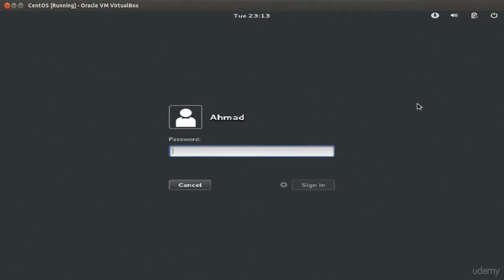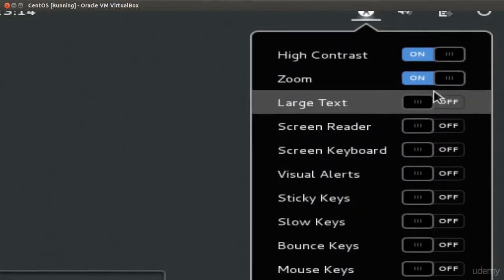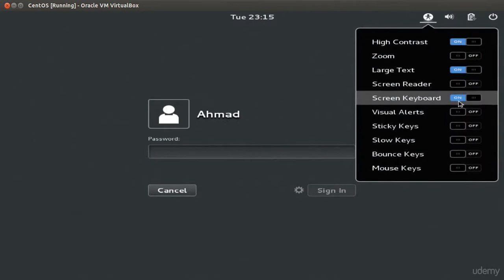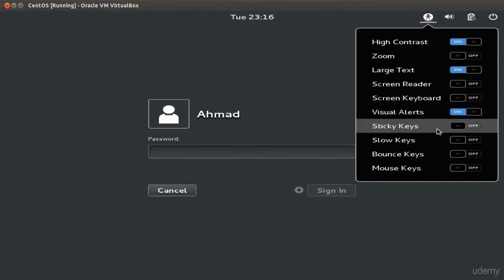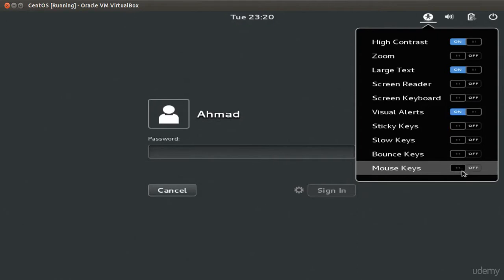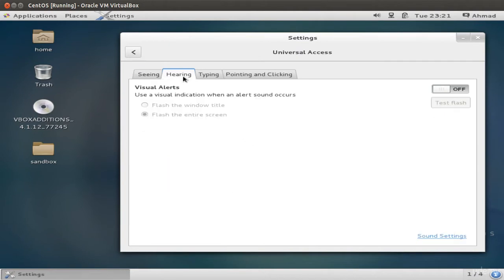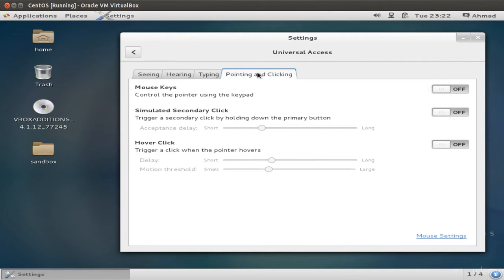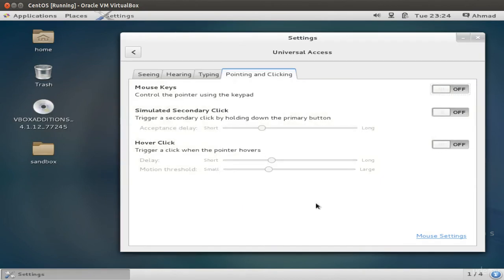23 Accessibility Options in Linux EH Academy